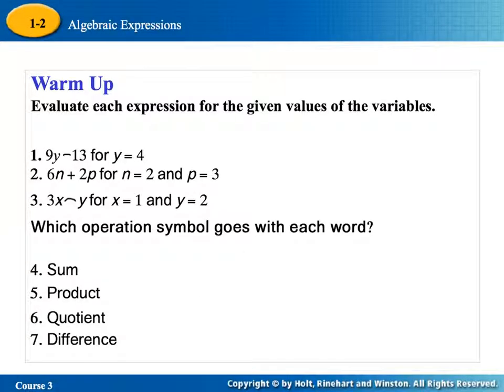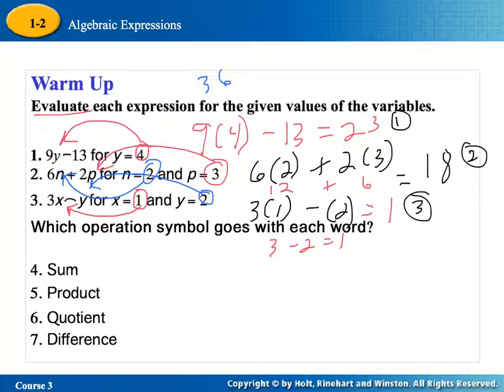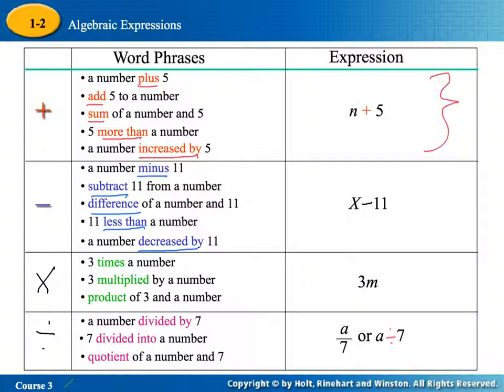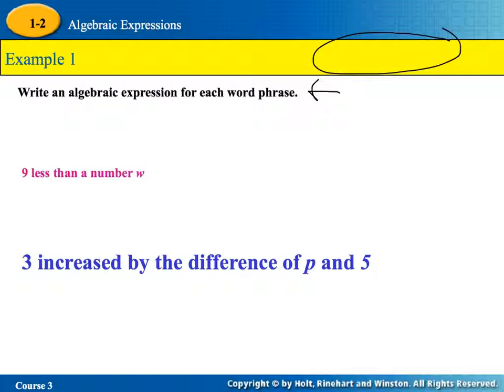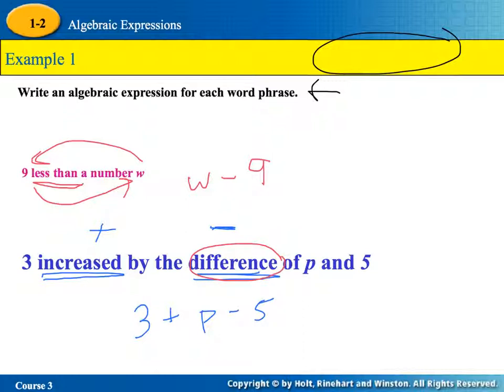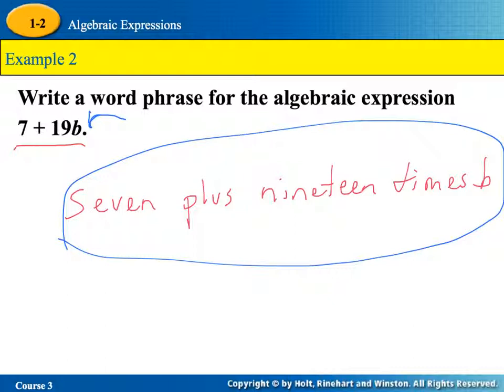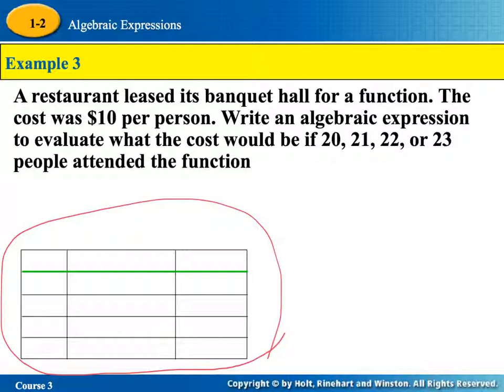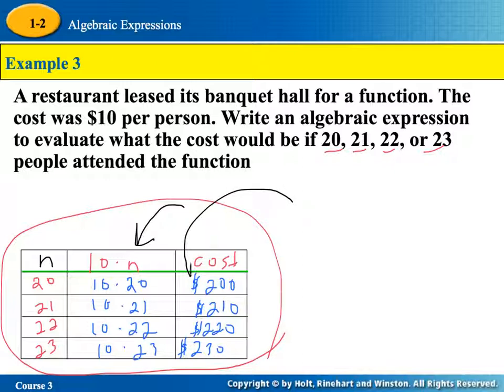Lesson 1.2 PA